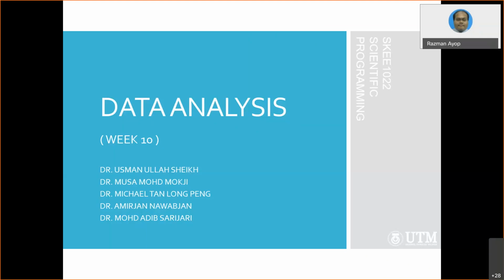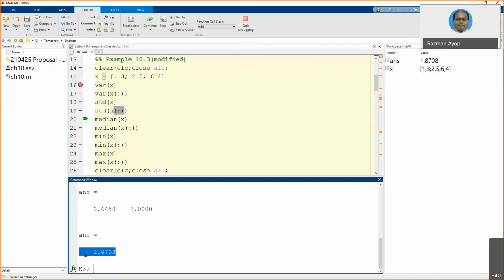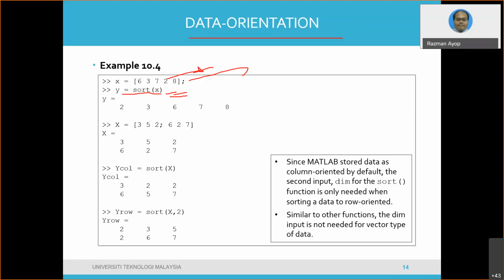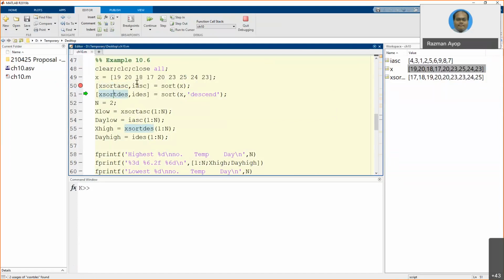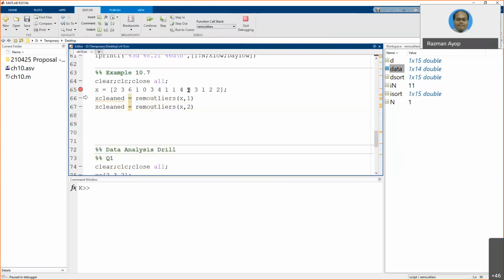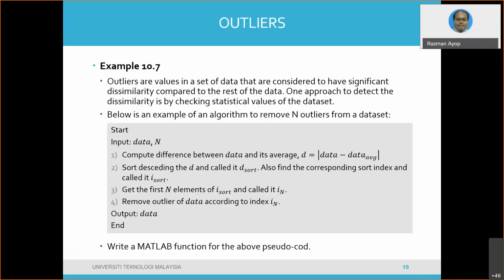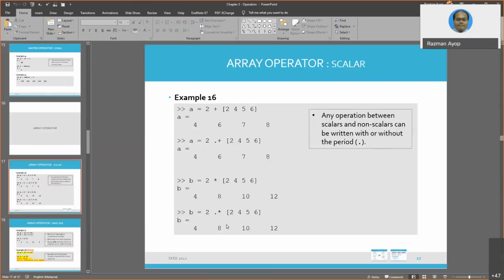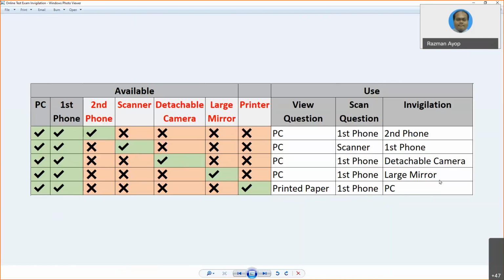W7aCh10 - Data Analysis